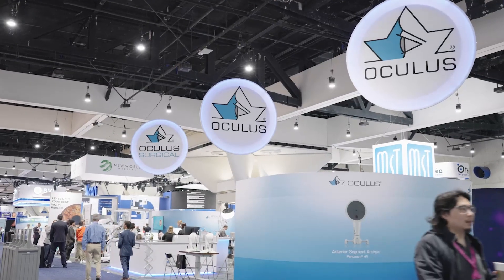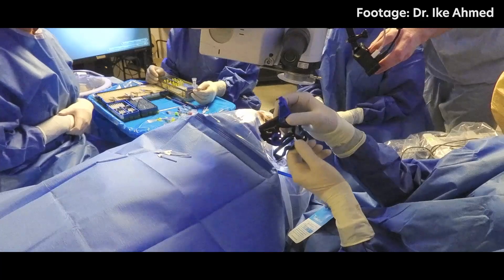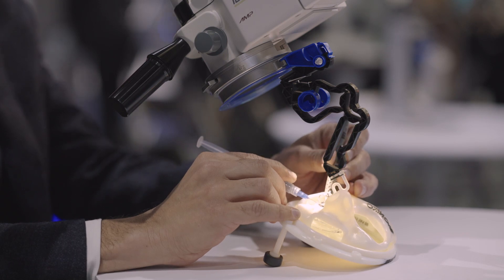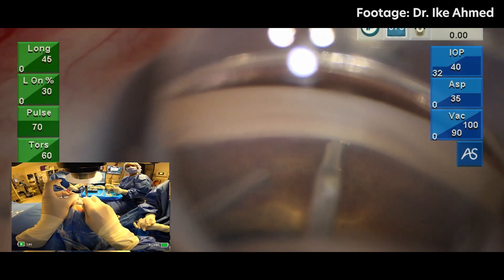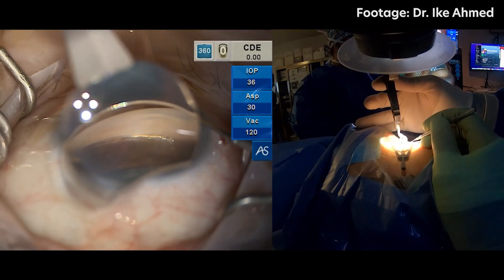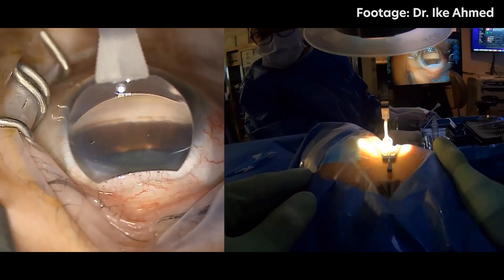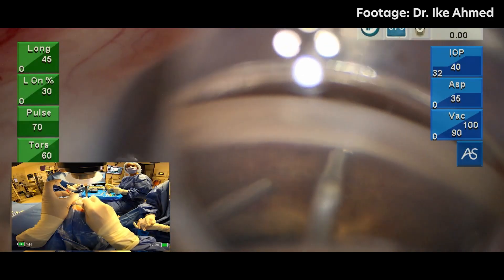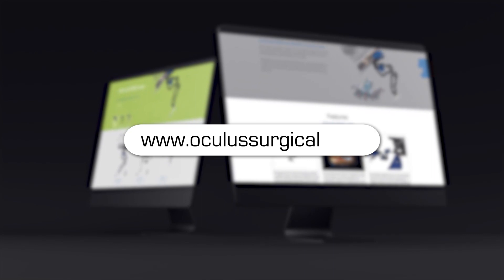The NEW GONIO ready® revolutionizes MIGS – US Premiere at ASCRS 2023 – Prof Ike Ahmed, Canada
Join Media MICE correspondent Matt Herman and world-famous glaucoma surgeon Dr. Ike Ahmed to discuss the new GONIO ready® from OCULUS. One of the biggest benefits GONIO ready® offers is allowing surgeons to use both hands — which can lead to all sorts of improvements in technique. This combined with the system's maneuverability makes for quite a nifty tool for MIGS procedures. It seems we’ve only scratched the surface of what GONIO ready® can do.